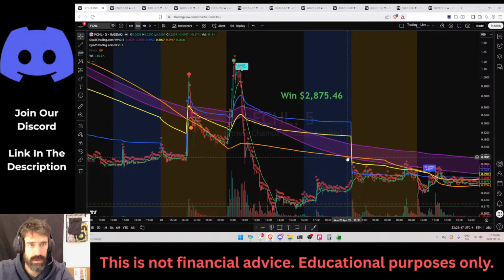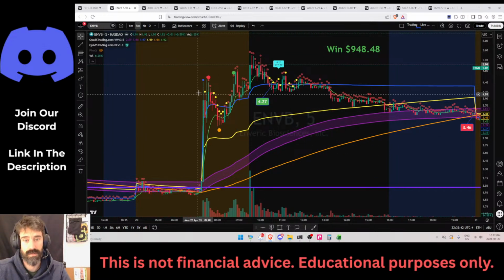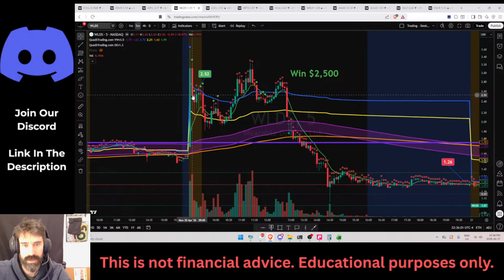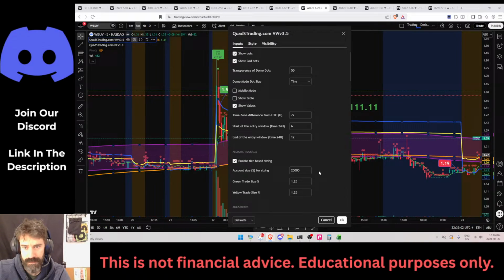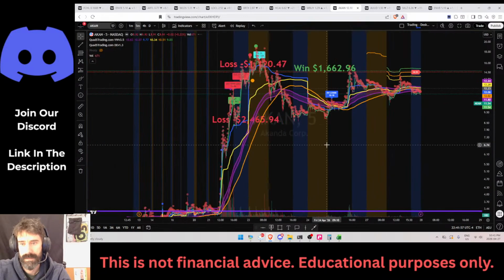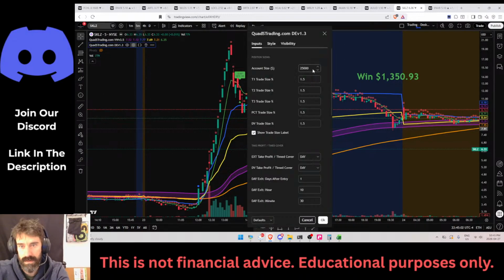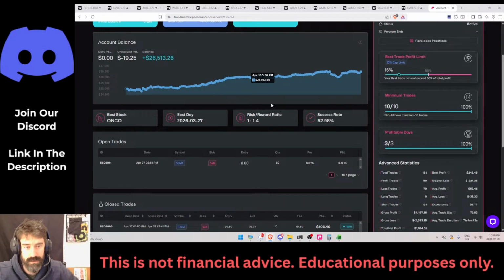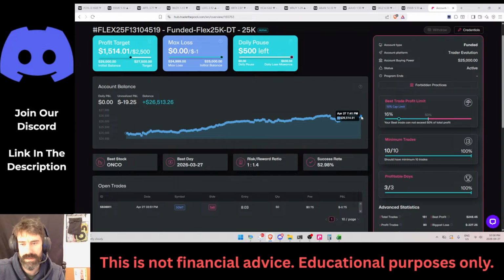Monday Small Caps Recap - Short Selling - Week of April 20th 2026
Learn to short sell using Trade The Pool